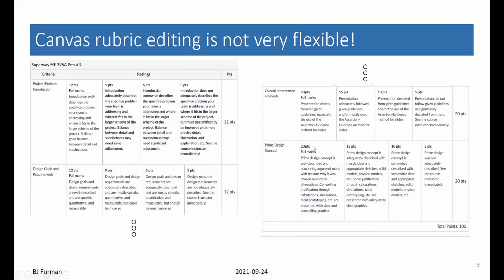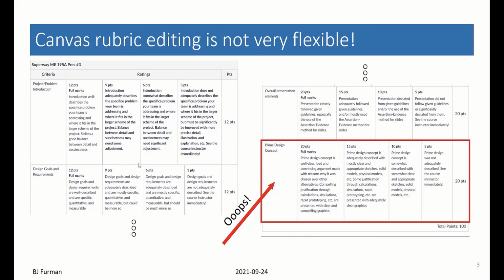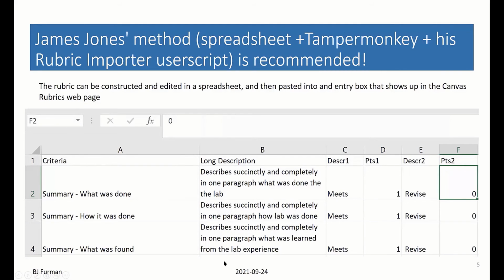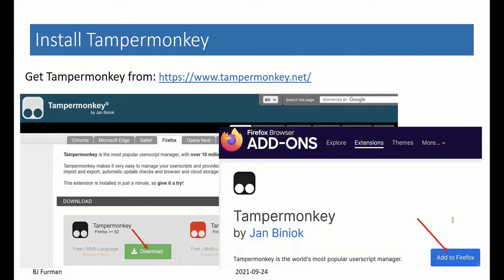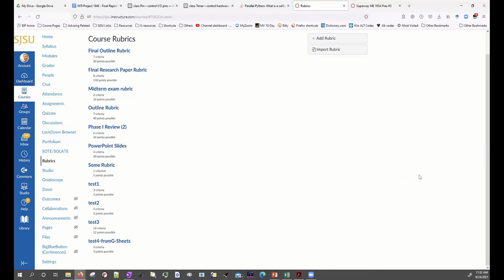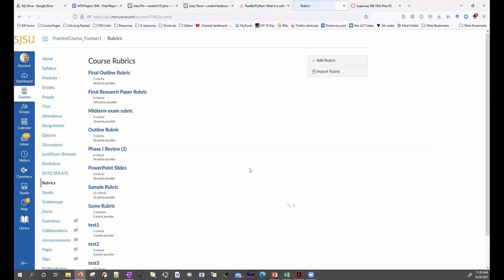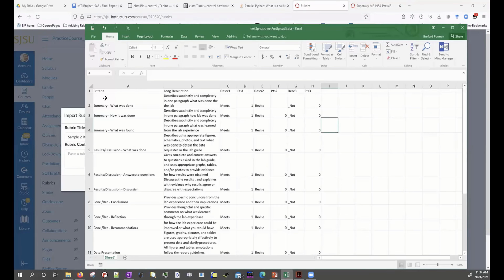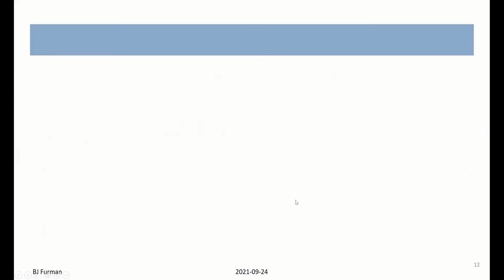How to import a rubric from a spreadsheet in Canvas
Dr. Burford Furman shared how he imported rubrics from a spreadsheet in Canvas. The topics included
- Overview of ways to create rubrics in Canvas
- Getting setting up to import a rubric from a spreadsheet
- Importing specifications grading rubrics from a spreadsheet into Canvas